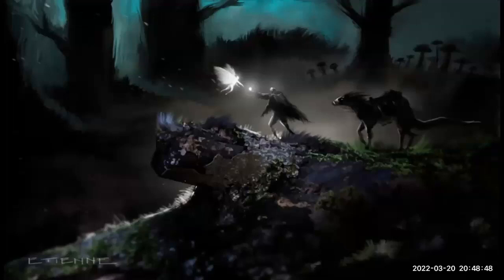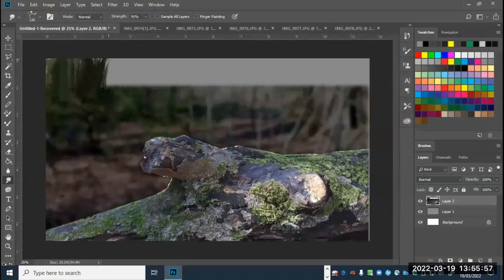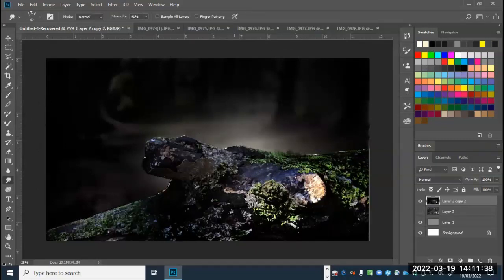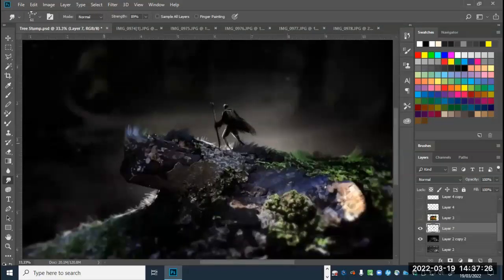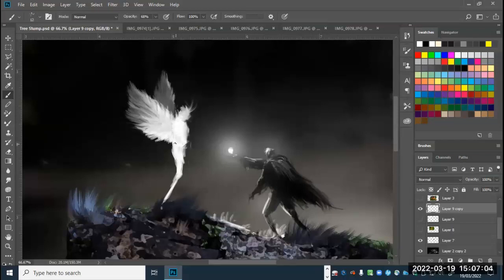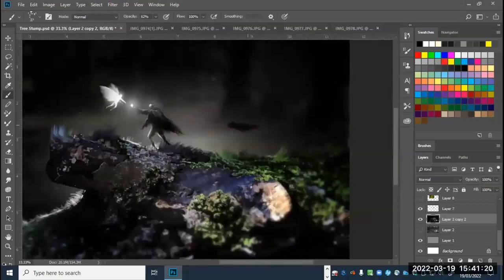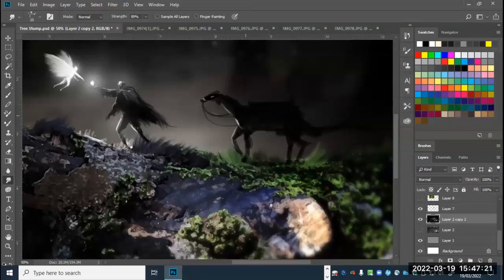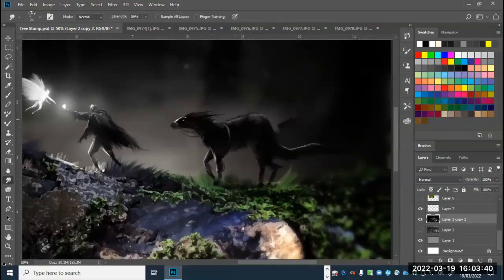Forest Log Photobash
In the video I timelapse a photobash a forest log scene based on a recent photograph whilst walking in a forest.